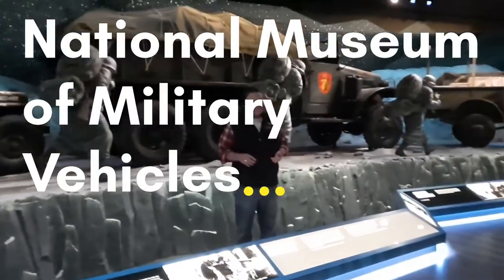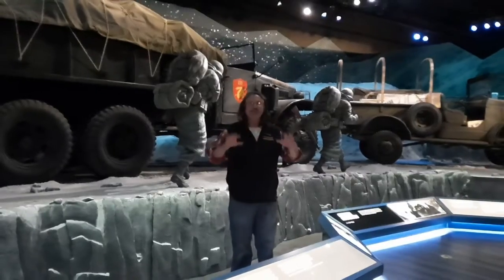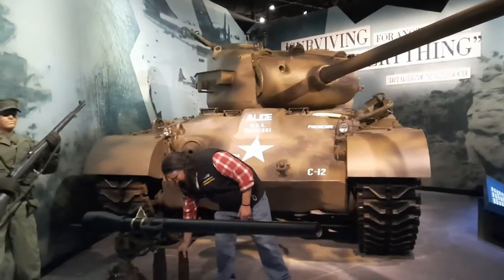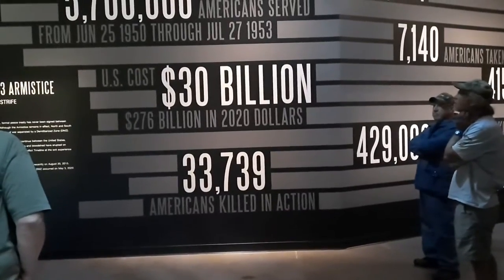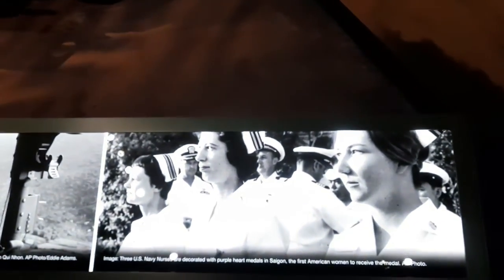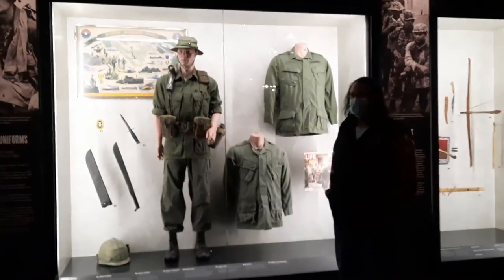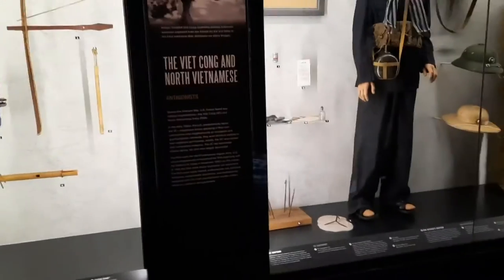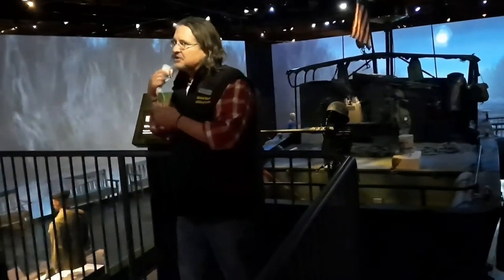National Museum of Military Vehicles part #4 complete tour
The end of the national  Is museum of military vehicles tour